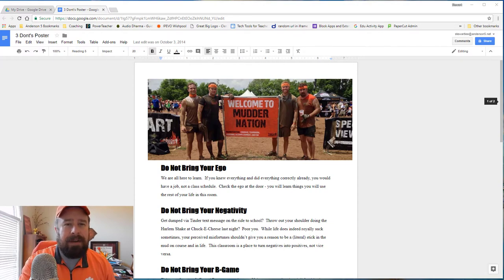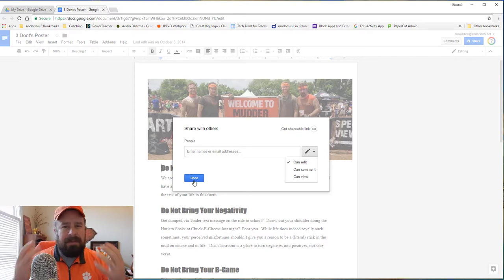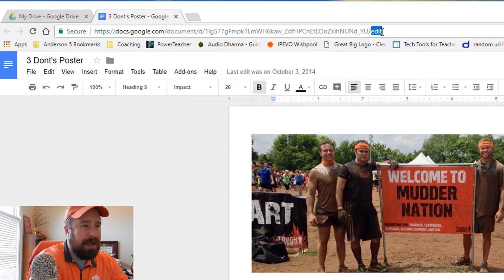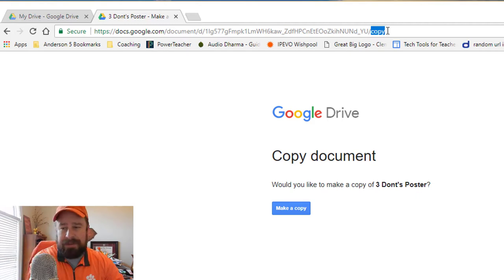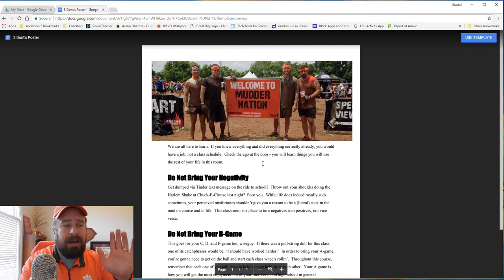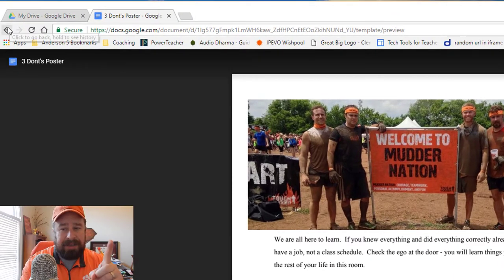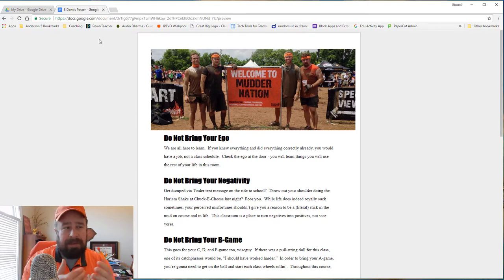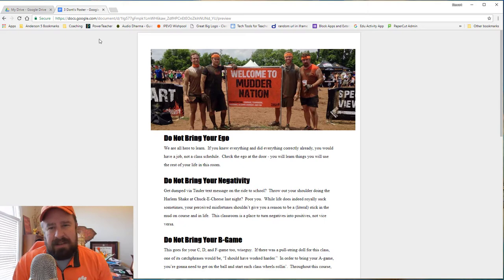3 Tips to Share Google Docs Like a Pro - URL Shortcuts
Sharing Google Docs, Sheets, Slides, or Drawings is both easy and complicated.  When you are sharing with a crowd or a large group, using URL shortcuts makes life so much easier and gives you the added benefit of seeming like a Google Genius!!

How to force make a copy BUT… with a preview first:
Force others to make a copy before viewing your document
→ Replace /edit      with    /copy
Share an easy-to-copy preview of your document
→ Replace /edit with /template/preview
Share a View Only preview of your document
→ Replace /edit with /preview